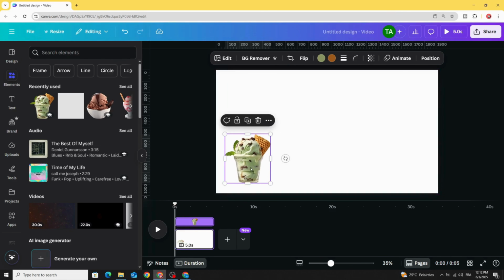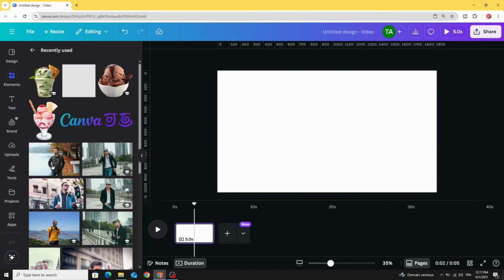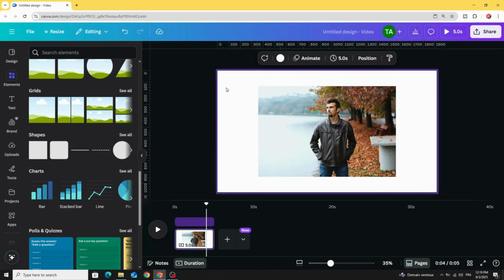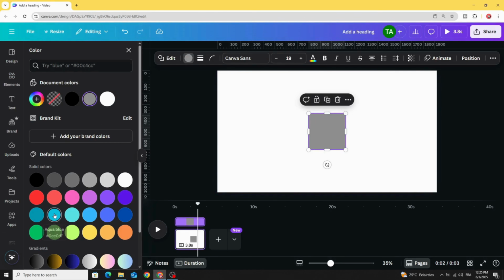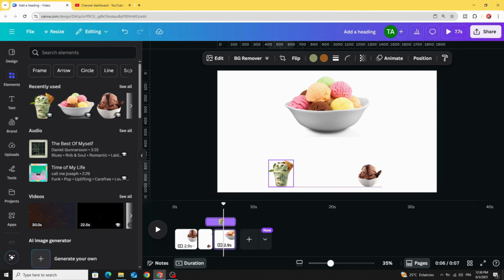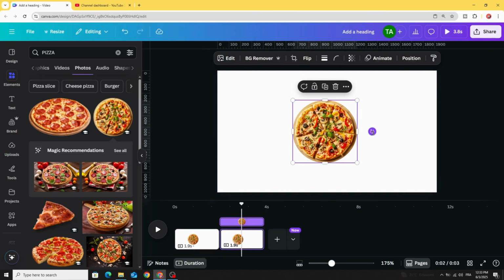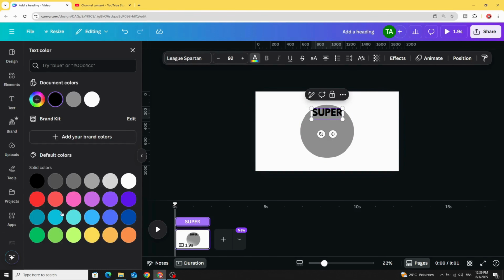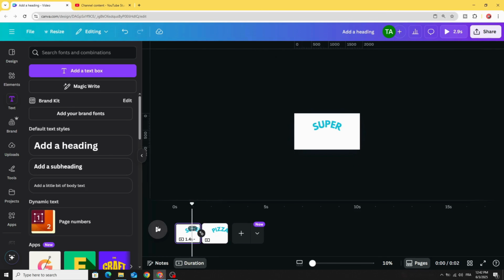Canva for Beginners : Match & Move Animations Tutorial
Ready to take your Canva designs to the next level? In this beginner-friendly tutorial, you'll learn how to use the Match and Move animation feature in Canva to create smooth, professional-looking transitions between elements and pages.

Whether you're working on social media posts, presentations, or videos, mastering this animation tool can make your content stand out!

👉 In this video, you'll learn:

What Match & Move animations are

How to apply them to your designs

Tips for creating seamless motion effects

Real examples to help you follow along

🎨 Perfect for beginners – no design experience needed!